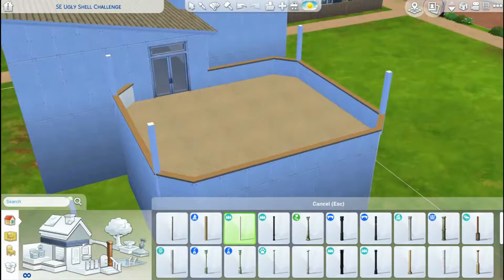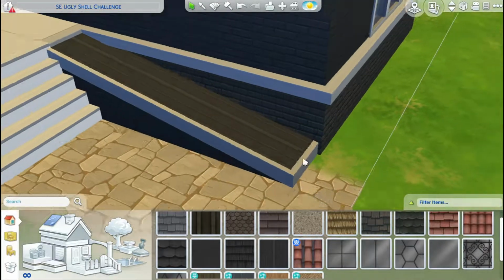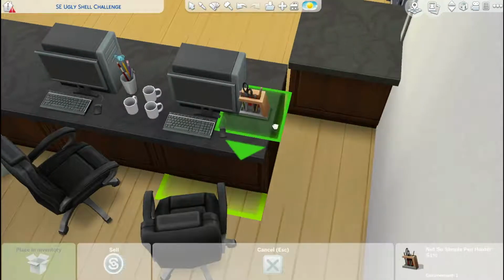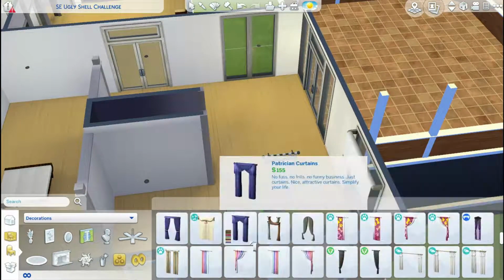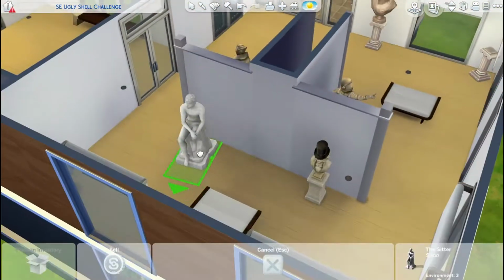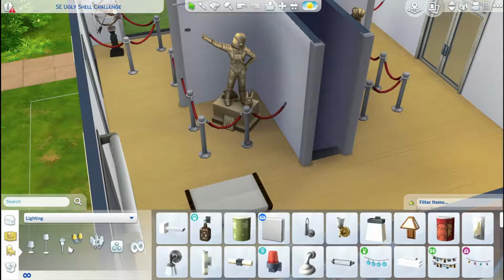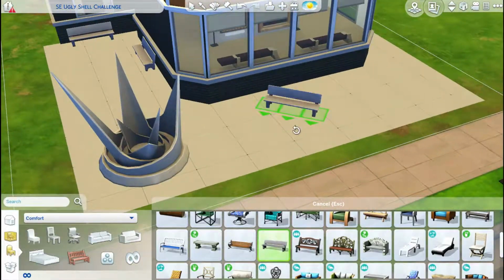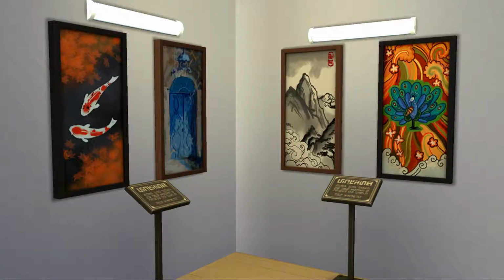Modern Art Museum | Speedbuild - The Sims 4